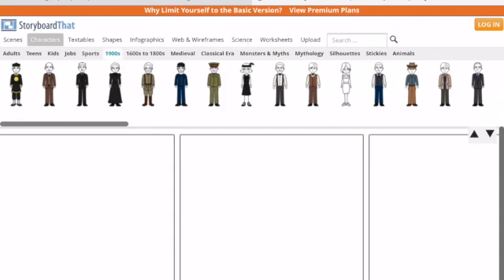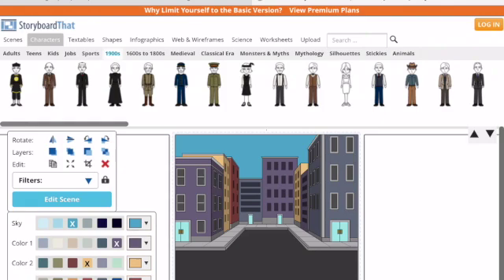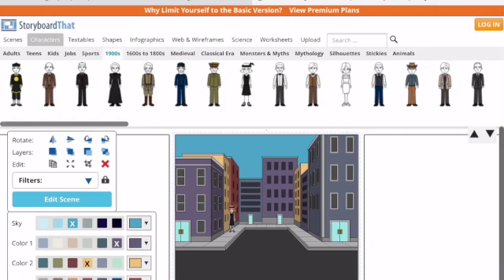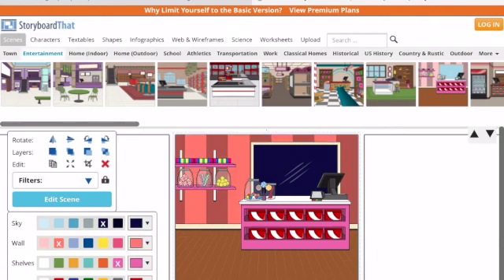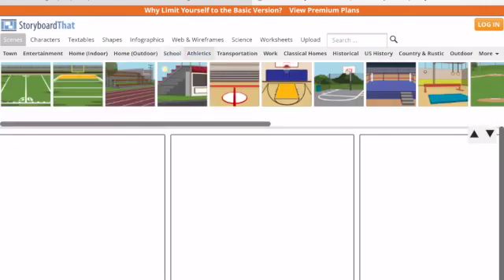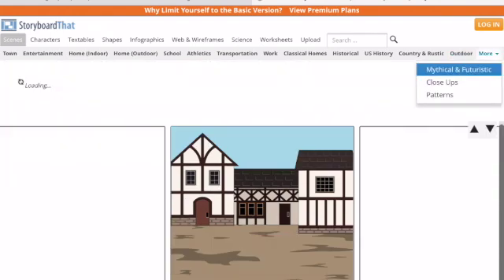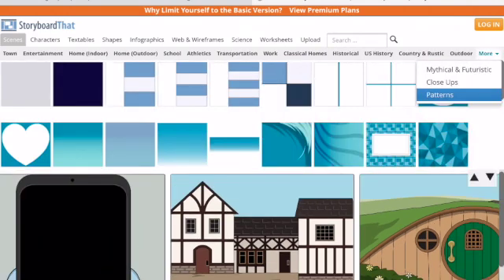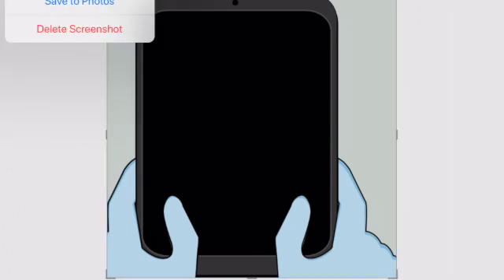Storyboardthat Setting Creation